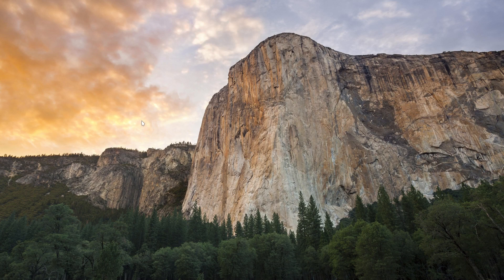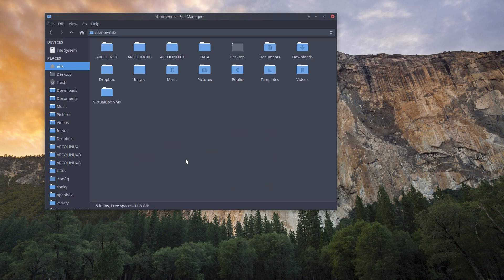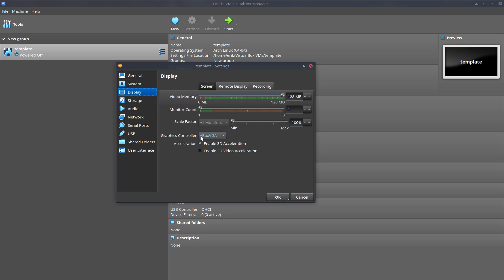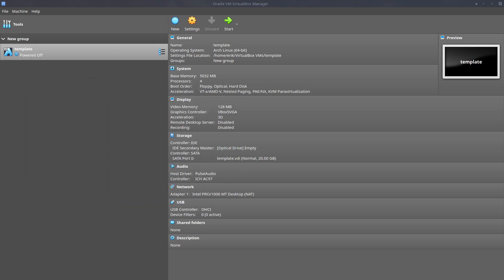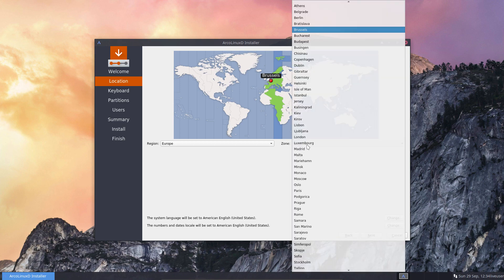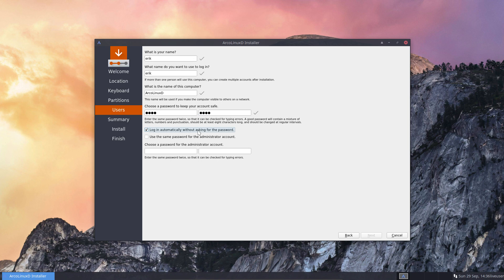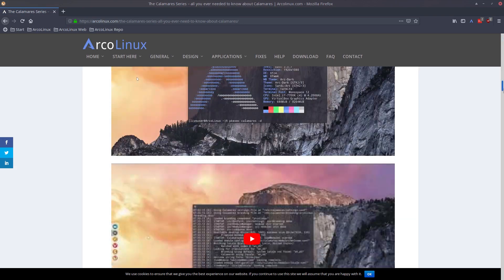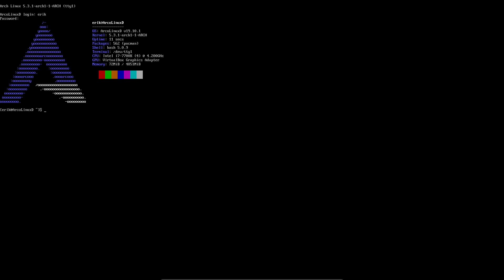ArcoLinux : 1083 How to install ArcoLinuxD and tips for Virtualbox